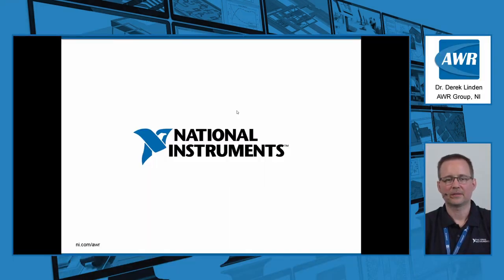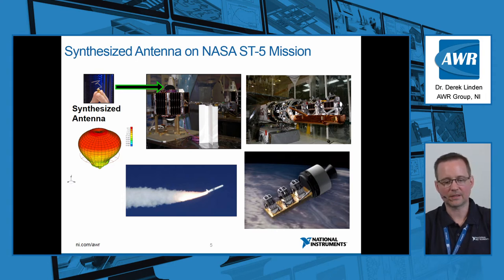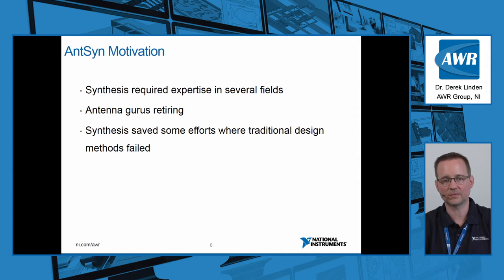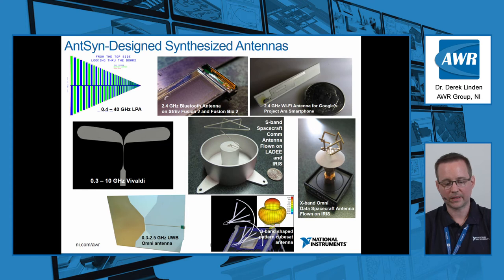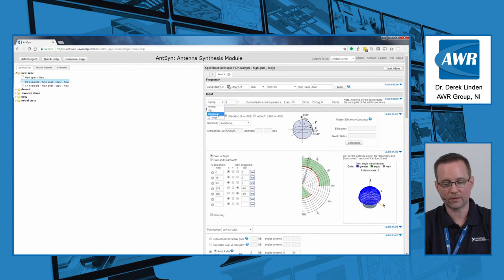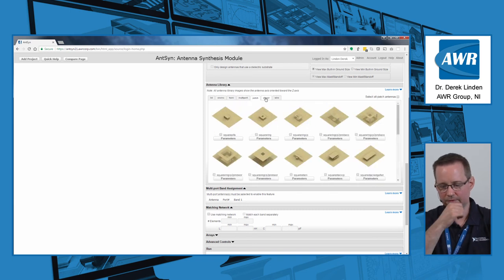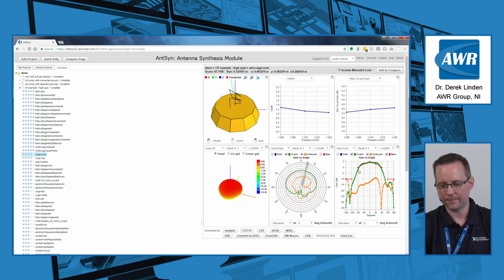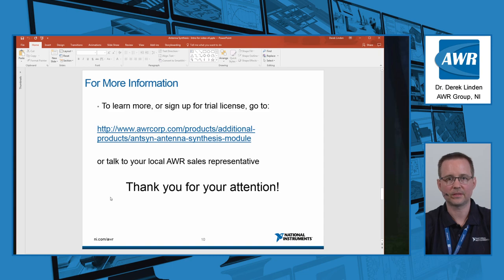Feature: Product Overview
This video showcases the capabilities of AntSyn™ antenna design, synthesis, and optimization module within AWR Design Environment. The video explains antenna synthesis technology and provides a step by step description for using the tool.

Presented by: Dr. Derek Linden